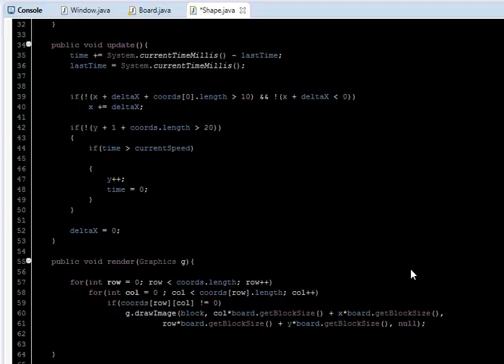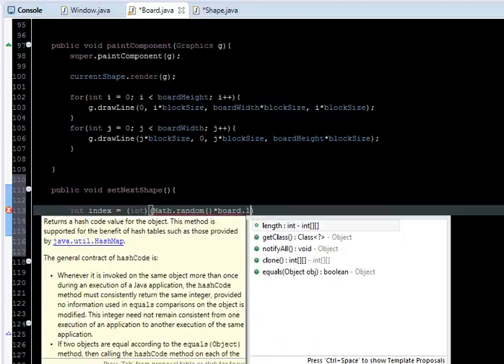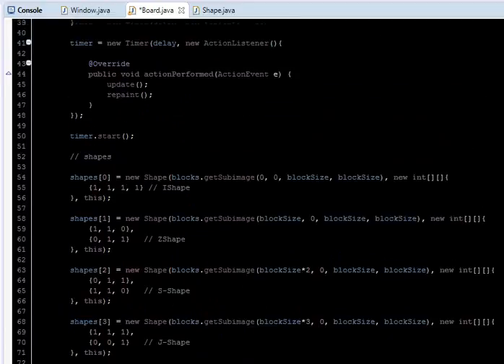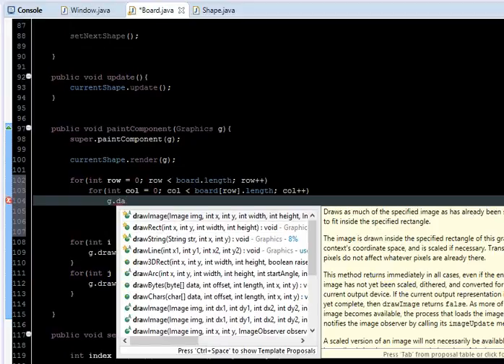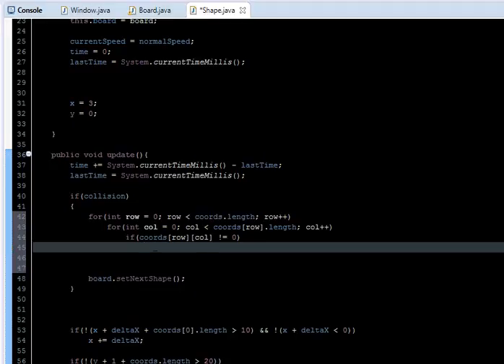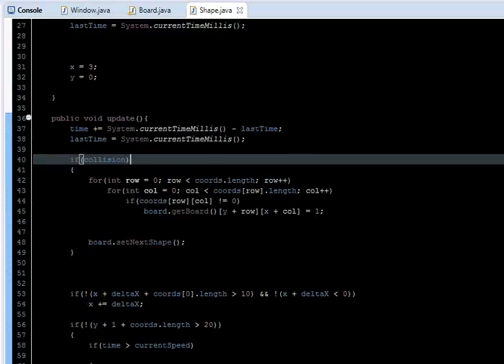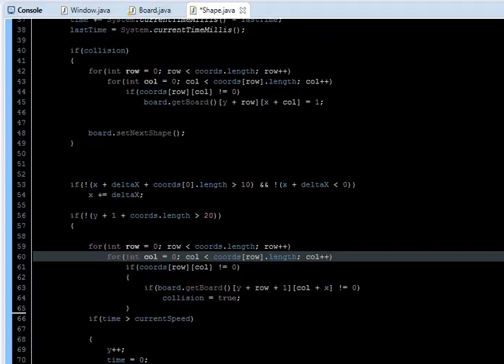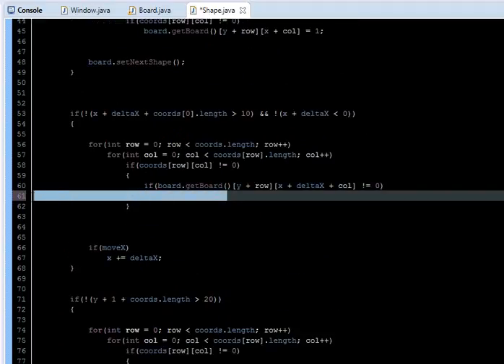Java Game Programming Tutorial: Tetris Episode 5.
Fifth Episode of these series. shapes collision
if you got lost check out the source code: